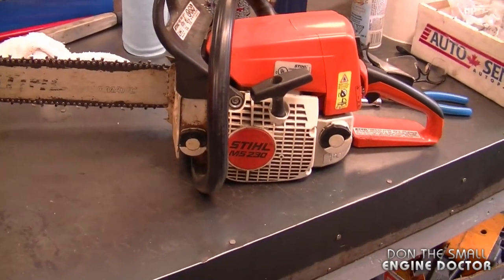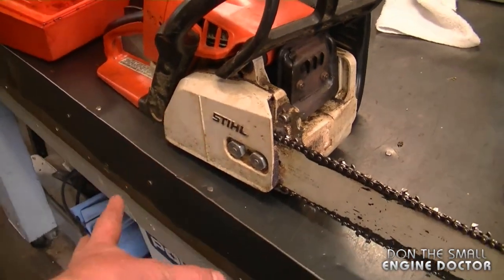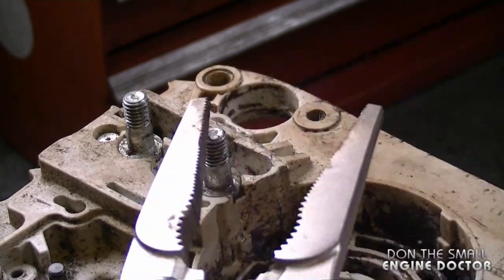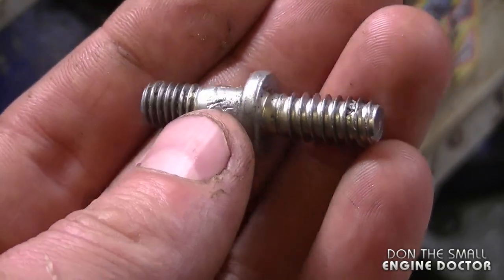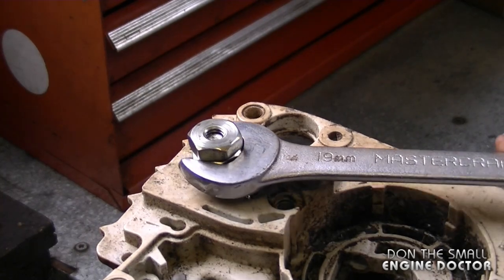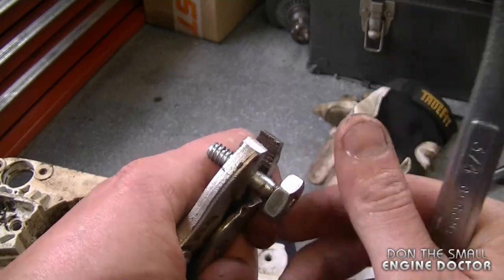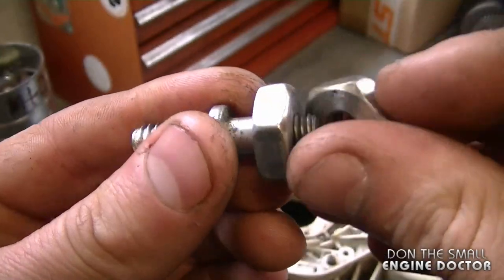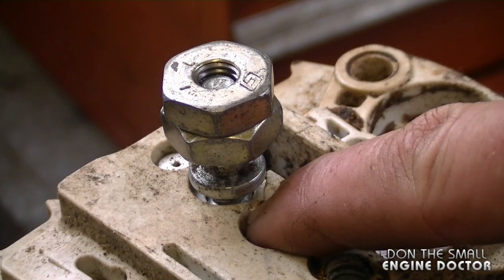How To Remove & Install Stihl Chainsaw Bar Studs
In this video I show you how to remove the bar studs from your Stihl MS230/250 chainsaw.
The same procedure will also apply to many other Stihl chainsaws.
Using the two nuts to remove the studs is my preferred method.

Watch my video on how to remove and reinstall a Stihl MS170 180 chainsaw clutch here;